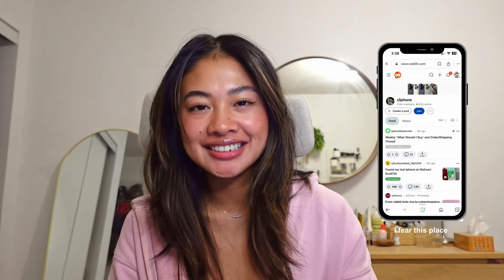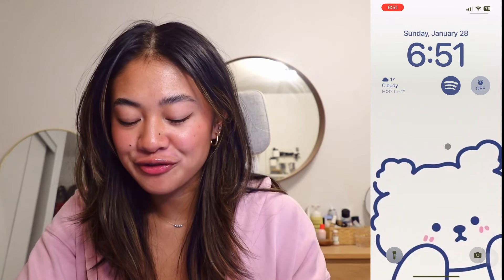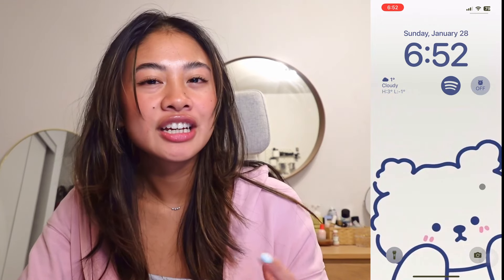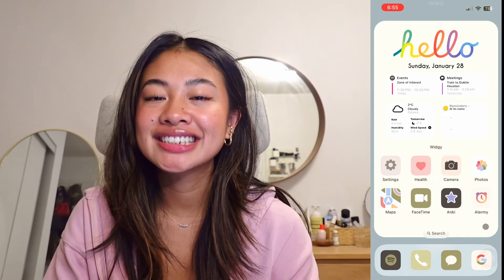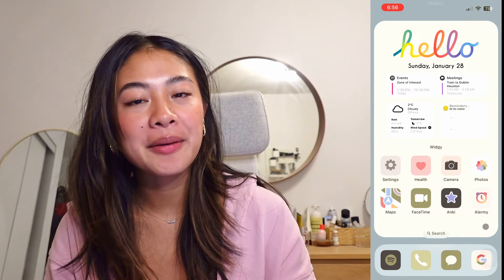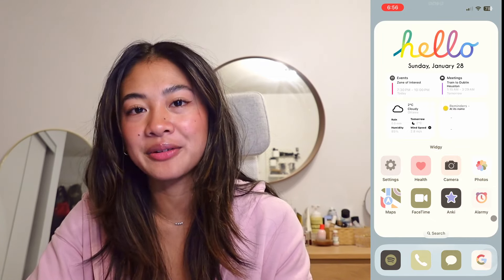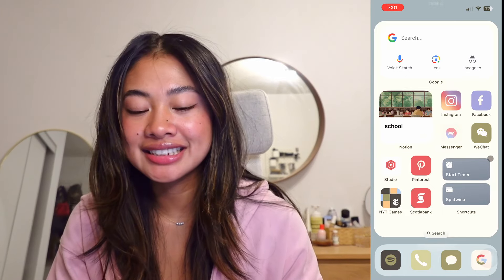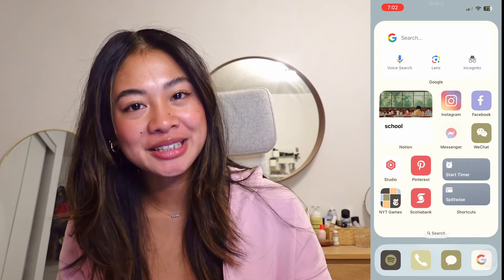My AESTHETIC and FUNCTIONAL iPhone setup 🌷📱 | the best iOS 17 widgets and customizations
Hi hi hi friends! I'm getting a bit better at uploading more frequently... I think. But today's vid is one that has been highly requested ever since my iPad video: a what's on my iPhone!

My phone used to be an absolute wreck before I finally put in the time to clean it up and organize it in a way that's visually pleasing and functional. I've combed through a ton of widgets, layouts, and shortcuts/automations to come up with my ultimate iPhone home screen. I hope this gives you some inspo on decking out your own phone and helps you turn it into something you love!

📹 Video chapters:
00:00 - Intro
00:52 - Tour: Lock Screen
01:52 - Tour: Home Screen
06:39 - Tour: Widget Screen
08:12 - Tour: App Library
09:09 - Tour: Fun Features
11:02 - Tutorial: Lock Screen
12:02 - Tutorial: Lock Screen Widgets
12:14 - Tutorial: Widget Screen
13:28 - Tutorial: Widgy Widget
15:20 - Tutorial: Shortcuts Buttons
17:37 - Tutorial: Automations
19:27 - Conclusion